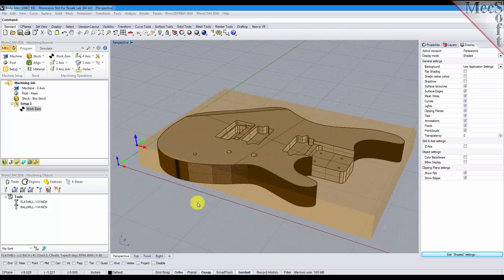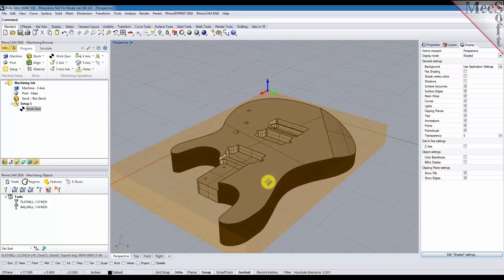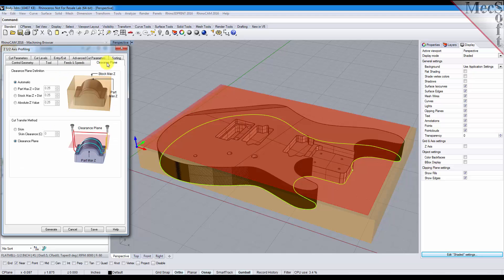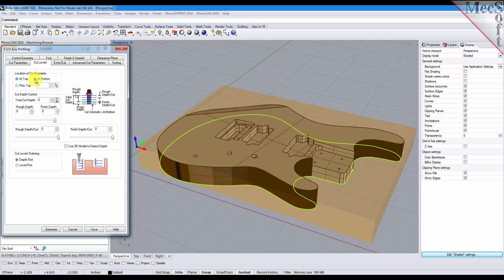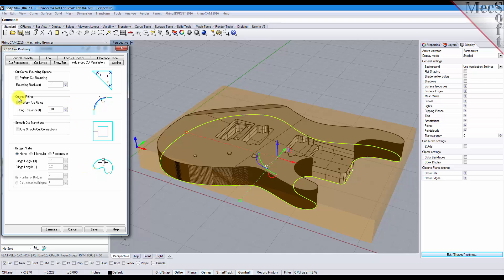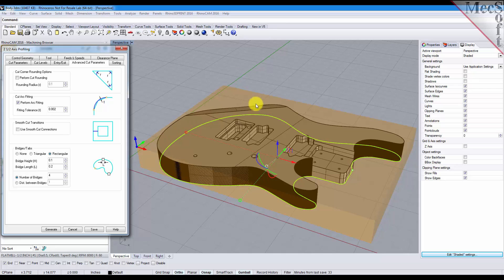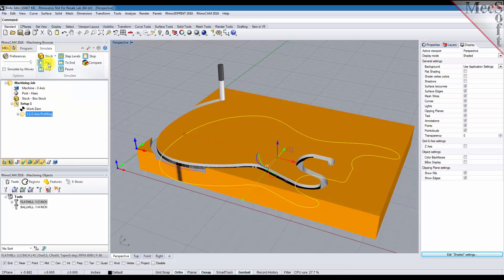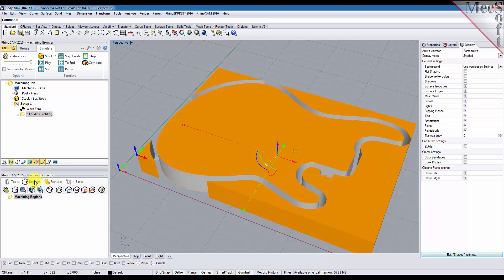RhinoCAM 2016 Bridges/Tabs Overview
Watch this video to learn how to create Bridges/Tabs in RhinoCAM 2016